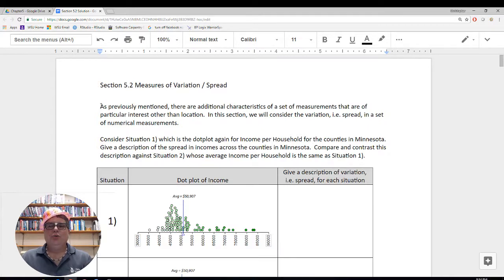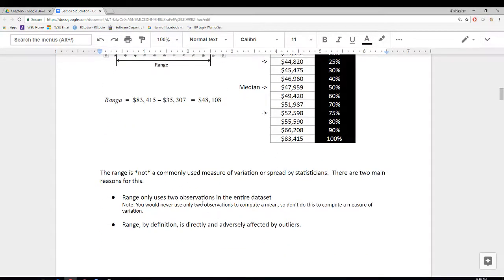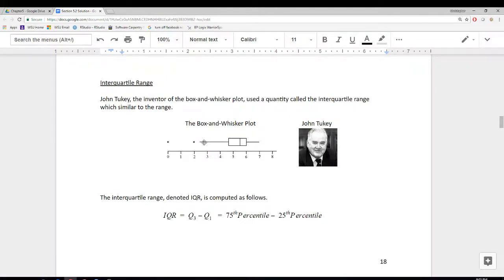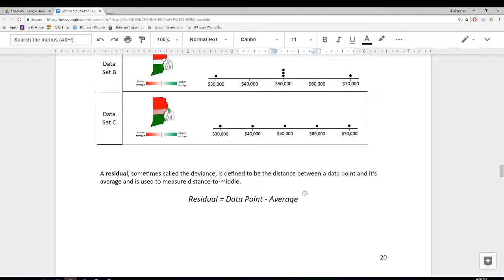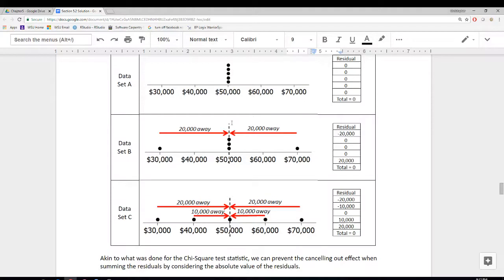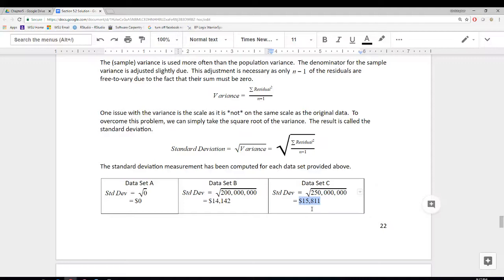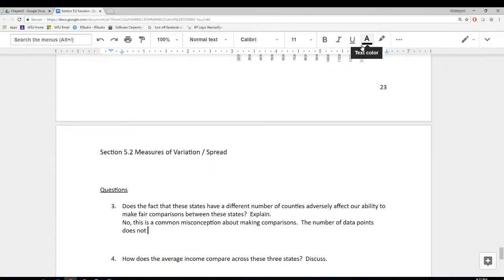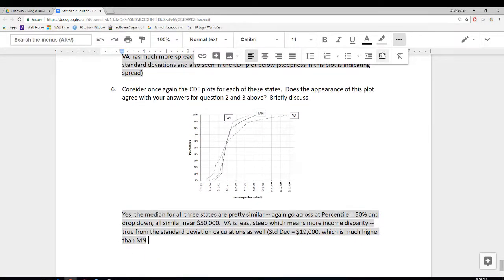Section 5.2 Measures of Spread for Numerical Variables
Measures of Spread for Numerical Variables; Range, Inter-quartile range, mean absolute deviation, variance, standard deviation, income disparity; Median Household Income